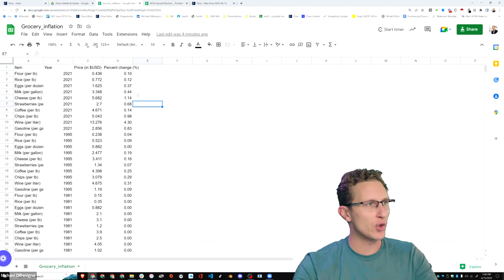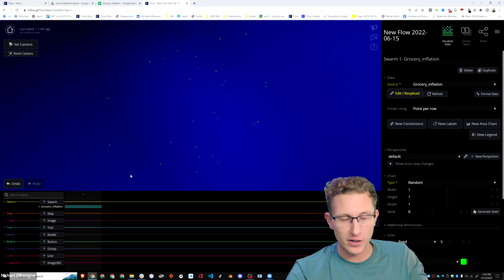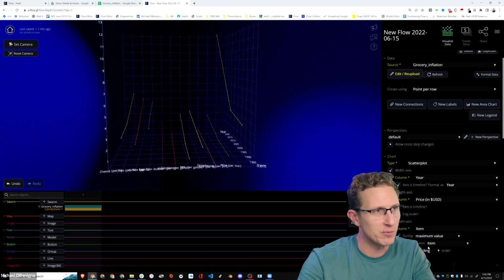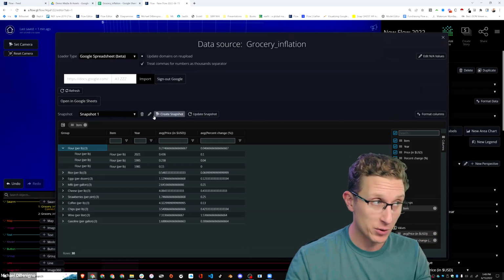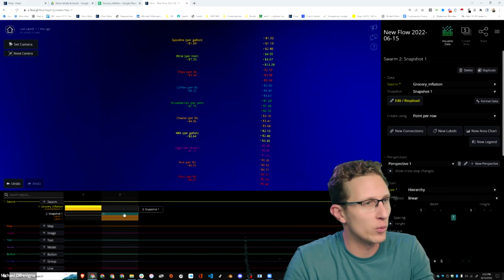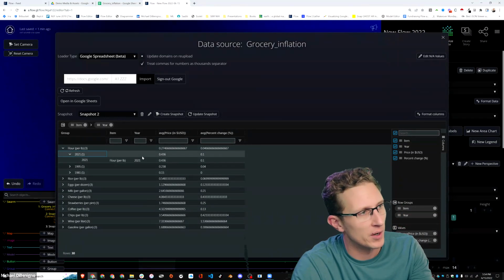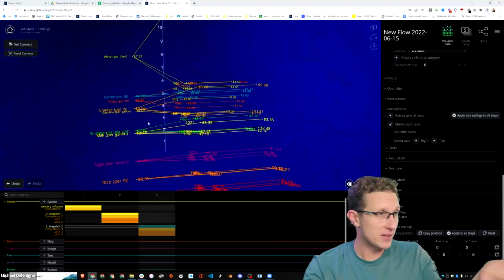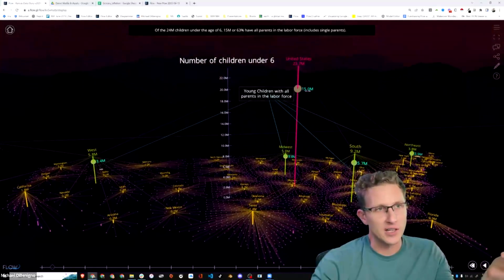Flow Immersive: Hierarchical Visualizations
0:00 Intro
0:50 Grocery Inflation Data
2:16 Formatting in the Editor
3:25 Loading the Data
8:40 Creating the Hierarchy
10:03 Creating a Snapshot
11:20 Adding Labels
19:20 Nesting Information Together